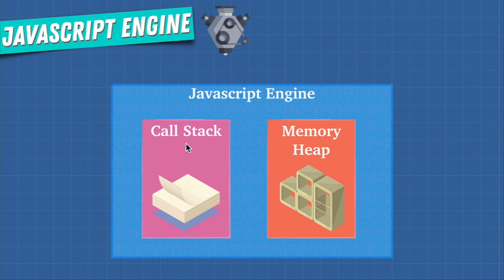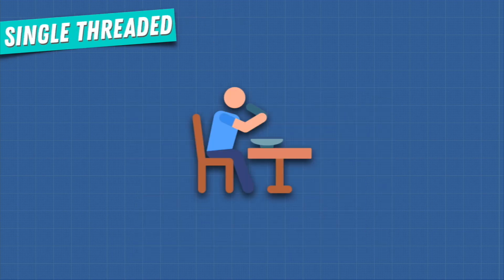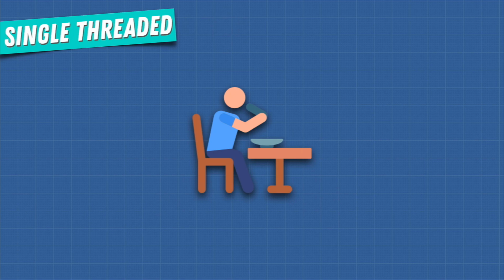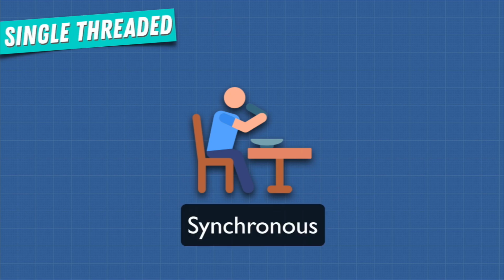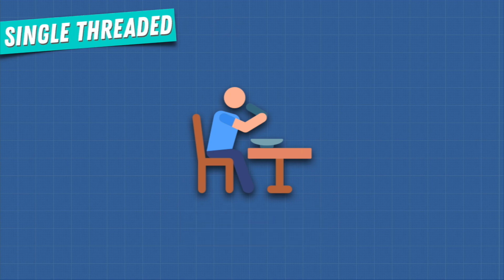Is JavaScript Single-Threaded?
Come join 1,000s of Developers and other tech professionals learning the most in-demand tech skills (including Javascript!) at Zero To Mastery

Hey there 👋!

Was this Javascript lesson from Andrei helpful? Want more like it?

The more likes and comments, the more Python content we'll release and create ⬇️

💥 Who is Andrei's Javascript: The Advanced Concepts Course for?

◾ Anyone who is interested in going beyond a normal "beginner" tutorial
◾ Developers who want to be considered in the top 10% of JavaScript programmers
◾ Junior JavaScript Developers & Web Developers that want to upskill, earn a higher salary and become a Senior Developer
◾ Programmers who don't want to waste time on basics and want to dive deep
◾ Anyone who wants to get hired as a developer